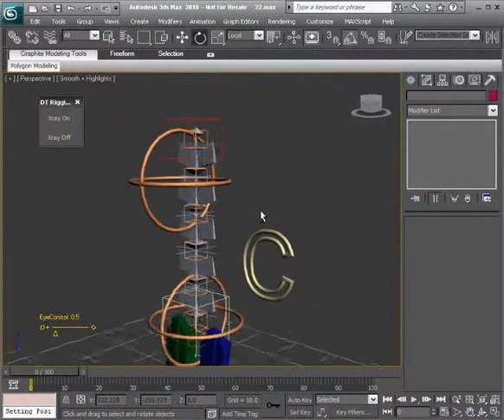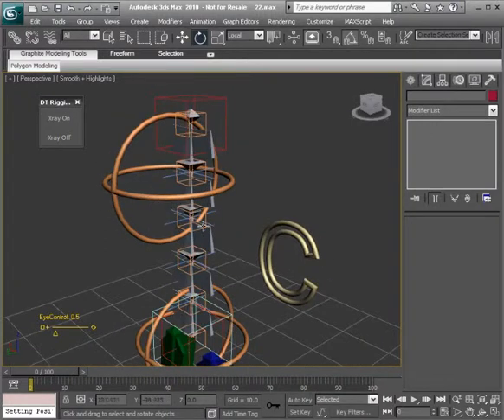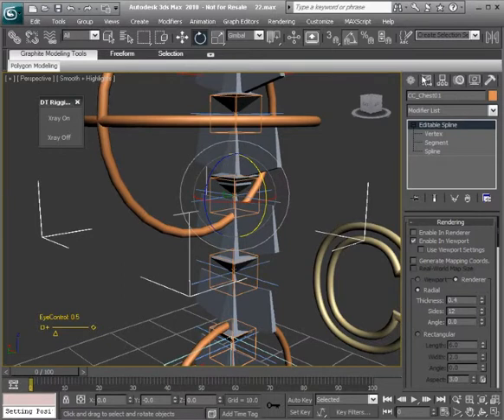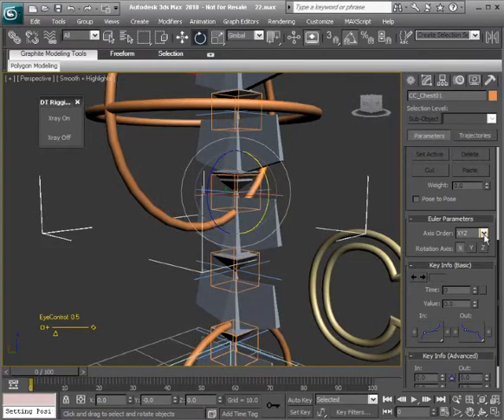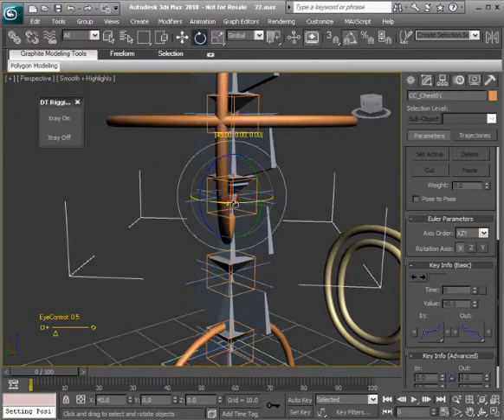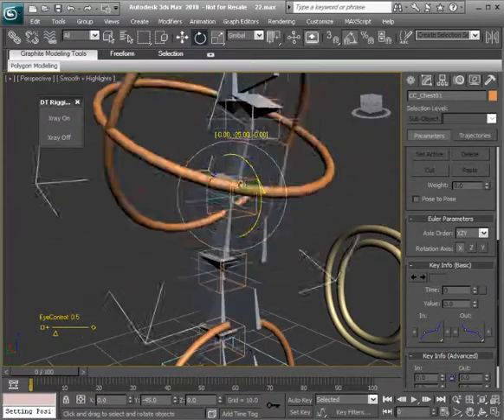023 Choosing a suitable axis order Выбор подходящего порядка оси